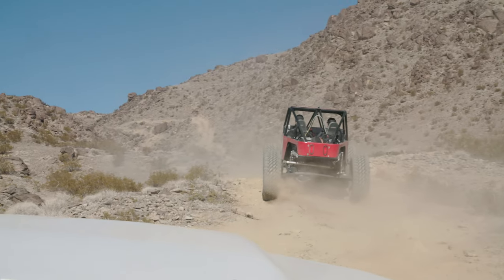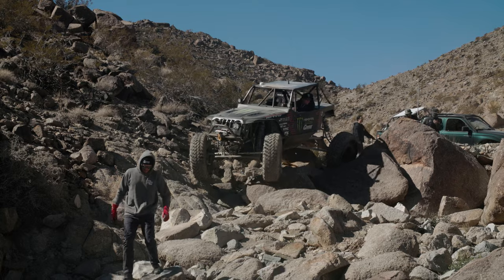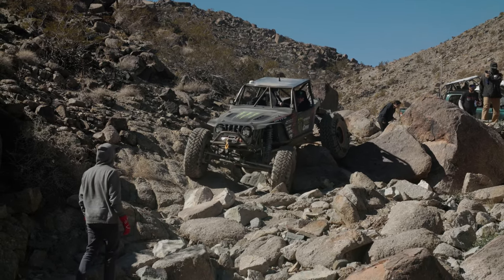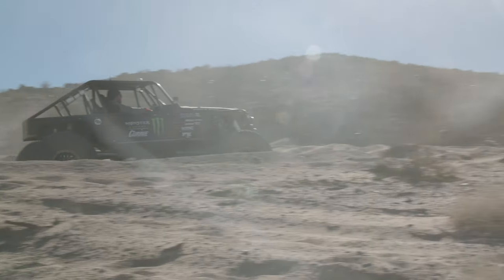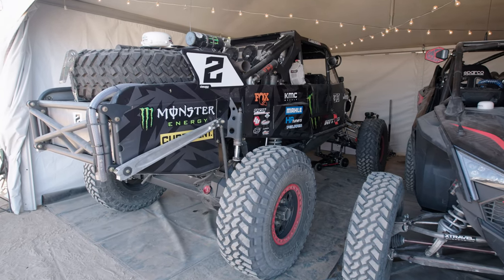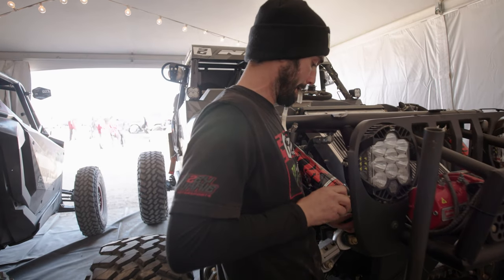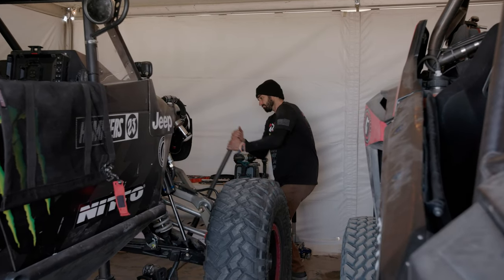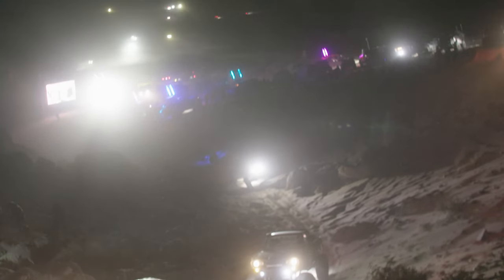TROPHY JEEP SHAKEDOWN AND ROCK PRERUNNING | 2023 KING OF HAMMERS | CASEY CURRIE VLOG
Today was a gap between UTV and Ultra 4 qualifying so it was back into the rock sections for more prerunning and we got to shakedown the Trophy Jeep for the first time! Then we headed up to Chocolate Thunder to watch the crowd get rowdy!

Follow my other Channels for more content